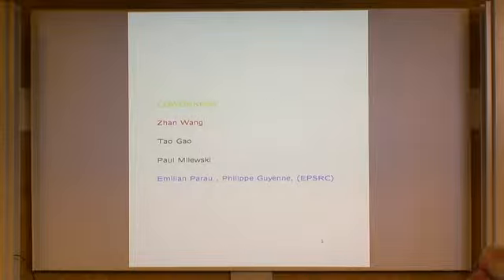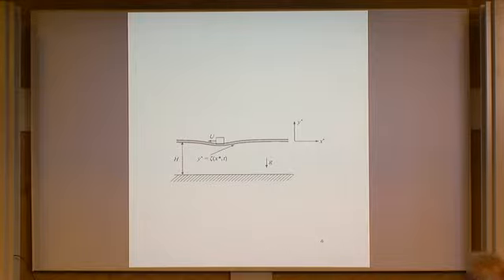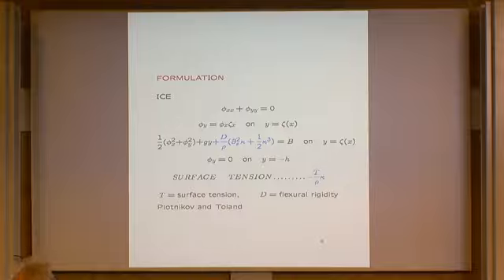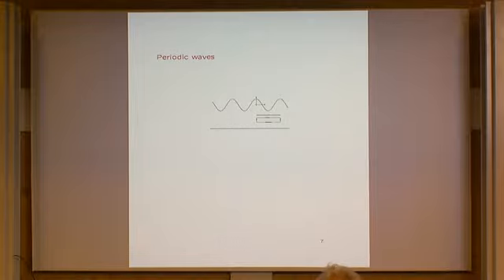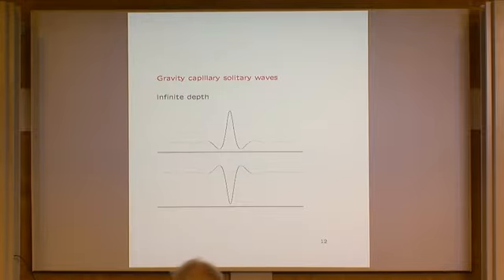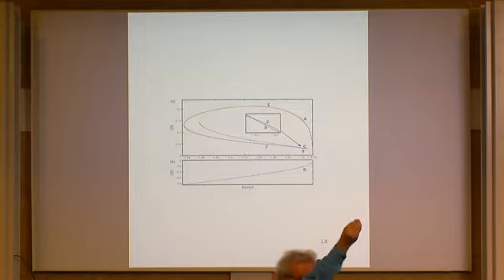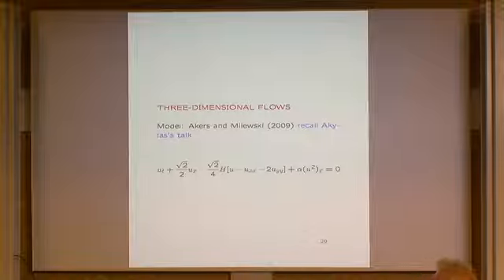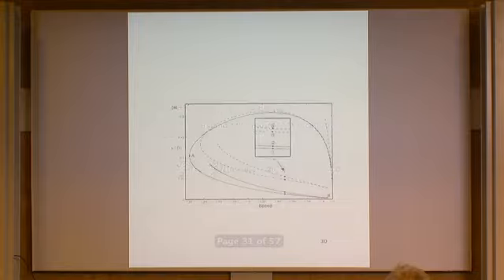Jean-Marc Vanden-Broeck | New nonsymmetric gravity-capillary solitary waves and related...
Title: New nonsymmetric gravity-capillary solitary waves and related problems
Speaker: Jean-Marc  Vanden-Broeck (University College London)
Date: 15th Jul 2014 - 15:30 to 16:30